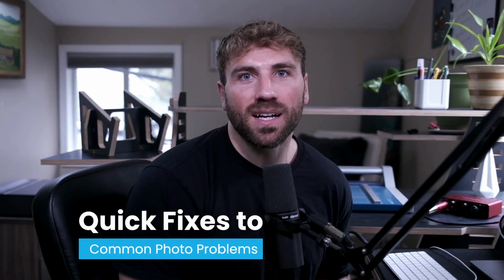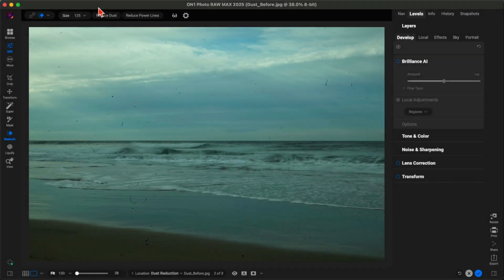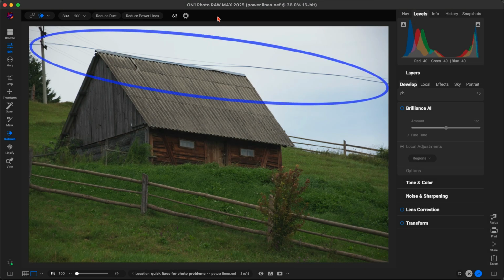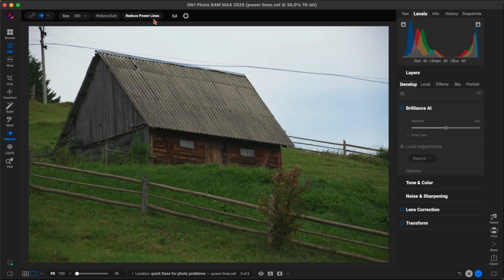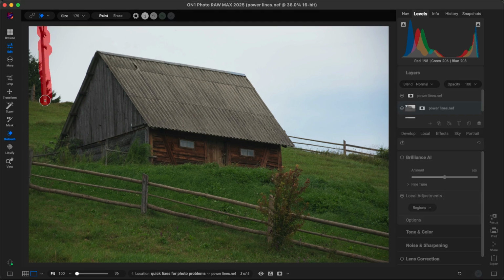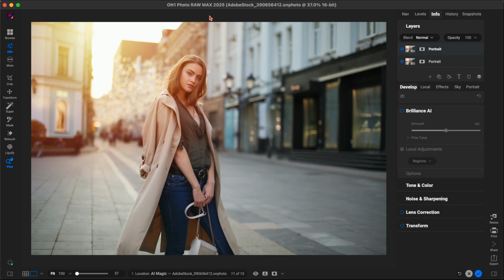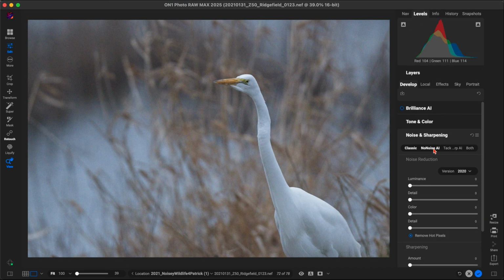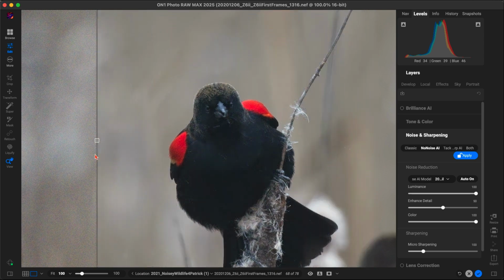Master Common Photo Fixes in ON1 Photo RAW 2025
ON1 Photo RAW 2025 makes common photo fixes effortless. Dust spots and power lines vanish with one click, and the Generative Erase feature seamlessly removes distractions—just highlight, and they disappear. Plus, NoNoise AI removes noise and grain from low-light photos, leaving every detail polished. Transform your workflow and achieve pristine, standout images in seconds.

About ON1

Our Mission

Intro 0:00